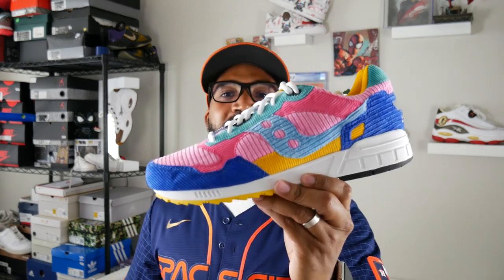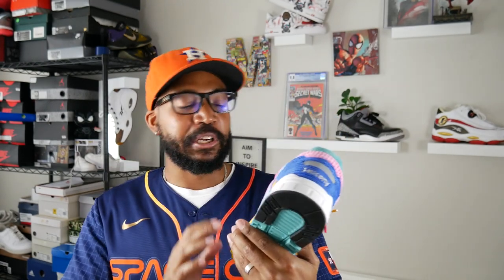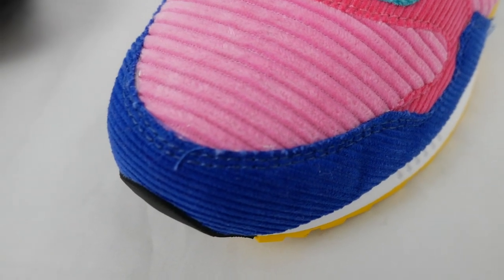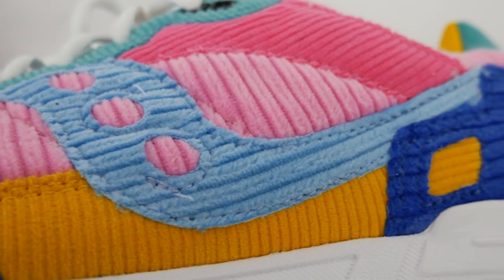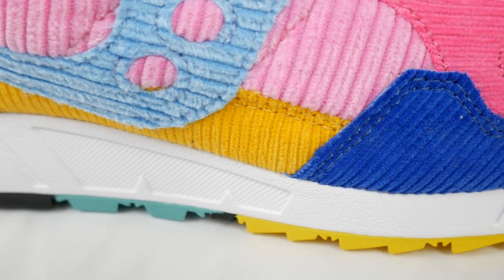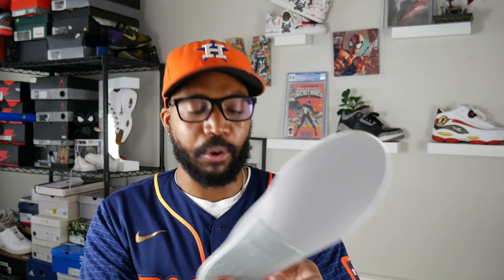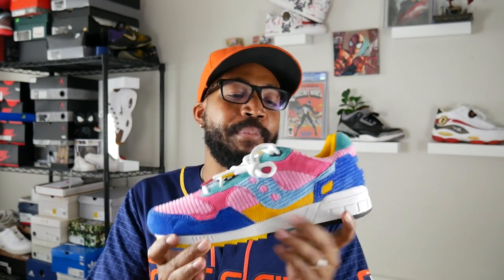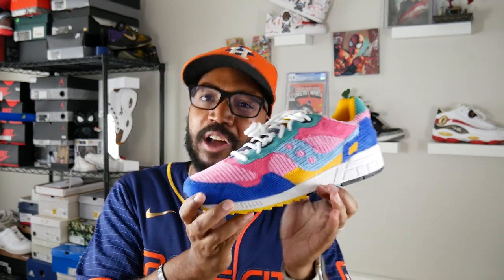DON'T SLEEP ON THE SAUCONY SHADOW 5000 "PATCHWORK"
Today we are looking at the Saucony Shadow 5000 "Patchwork" . This shoes patchwork quilt inspiration leads to a very eye catching and unique pair of shoes that has flow completely under the radar.